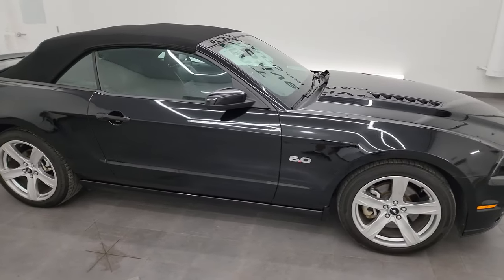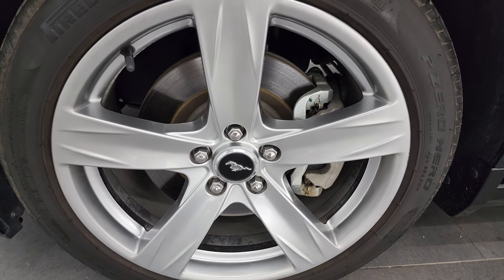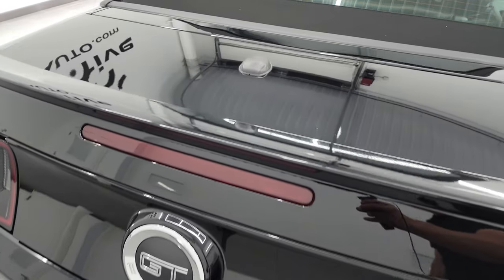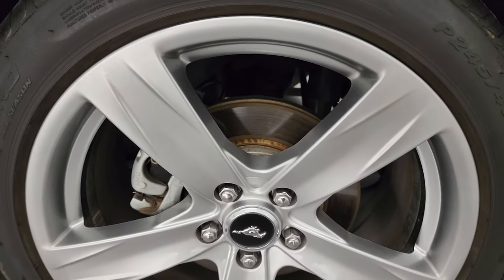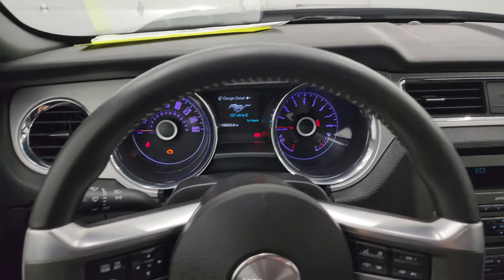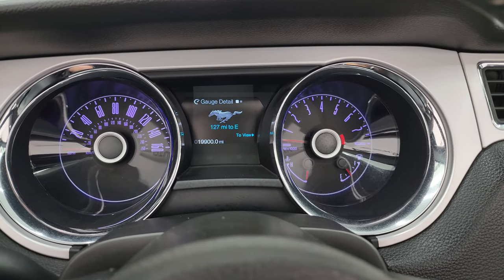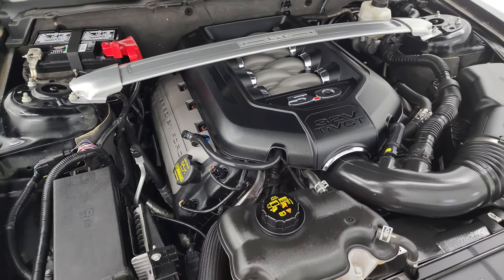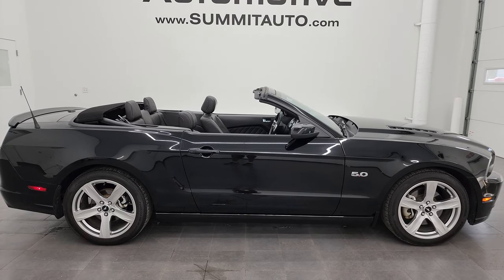2014 FORD MUSTANG GT PREMIUM CONVERTIBLE AUTO SHADOW BLACK 4K WALKAROUND 13939Z SOLD!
This 2014 FORD MUSTANG GT PREMIUM CONVERTIBLE IN SHADOW BLACK CLEARCOAT FOR SALE IN FOND DU LAC OSHKOSH WISCONSIN 54935 is the vehicle we did walk around review of today.

Thank you for checking out this video of this 2014 FORD MUSTANG GT PREMIUM CONVERTIBLE IN SHADOW BLACK CLEARCOAT FOR SALE IN FOND DU LAC OSHKOSH WISCONSIN 54935

STOCK: 13939Z
PRICE: $33,999
MILES: 19,863
MAKE: FORD
MODEL: MUSTANG
VIN: 1ZVBP8FF4E5320072
LOCATION: FOND DU LAC OSHKOSH WISCONSIN, 54937 TRUCKS ON 41

CLEAN TITLE HISTORY! CLEAN CARFAX! 5.0 Liter DOHC V8 Engine, 420 Horsepower, Two Door Power Soft Top Convertible, GT Premium Package, Automatic Transmission Center Console Shifter, Rear Wheel Drive RWD 4x2 Two Wheel Drive, Dual Rear Exhaust, Dual Power Heated Seats, Non Smoker, Gray Leather Seats, Bucket Seats, Power Mirrors With Built-in Blindspot Mirrors, Advancetrac with Electronic Stability Traction Control, 3.15 Gears, Pirelli PZero Nero P245/45 ZR19 Tires, Painted Alloy Rims Premium Wheels, Four Wheel Disc Brakes, Decklid Spoiler, HID High Intensity Discharge Headlights, LED Fog Lights, LED Running Lights, Easy Fuel Capless Fuel Fill, Chrome Tipped Exhaust, AM / FM Radio Tuner, Sirius/XM Satellite Radio Capabilities Sirius / XM, CD Player, Microsoft SYNC System with Bluetooth, Hands-Free Audio System Blue Tooth, Auxiliary MP3 Jack Portable Audio Connection, USB Jack Portable Audio Connection, Keyless Entry System, Rear Window Defroster, Driver and Passenger Front Air Bags, L.A.T.C.H. Child Safety System, Side Curtain Air Bags SRS Safety Restraint System, Multi-Function Steering Wheel Controls, Homelink System with Three Programmable Buttons for Garage Doors, Lighting Systems & Security Systems, Compass, Outside Temperature Display and Mileage Display, Factory Floormats, Ambient Color Change Lighting, Air Conditioning AC, Cruise Control, Power Locks, Power Windows, Tilt Steering Wheel, Automatic Headlights Autolamp, Black,

STOCK: 13939Z
PRICE: $33,999
MILES: 19,863
MAKE: FORD
MODEL: MUSTANG
VIN: 1ZVBP8FF4E5320072